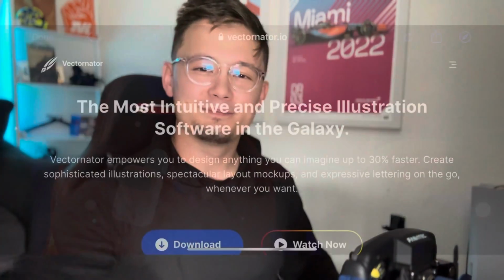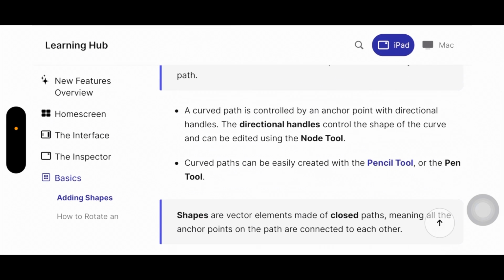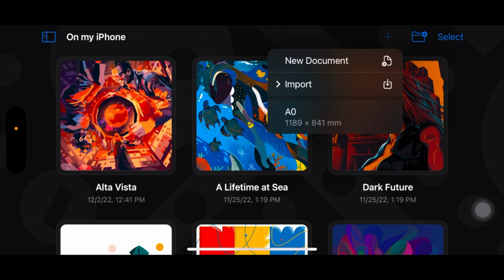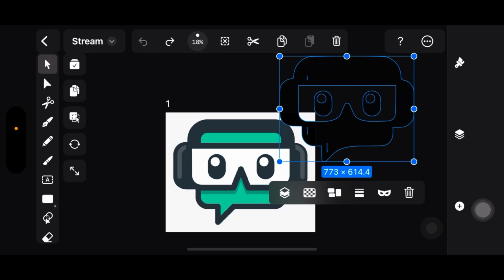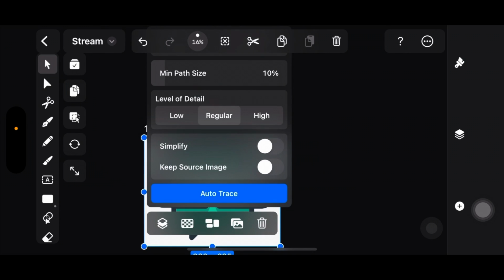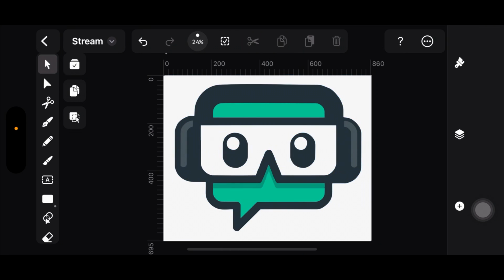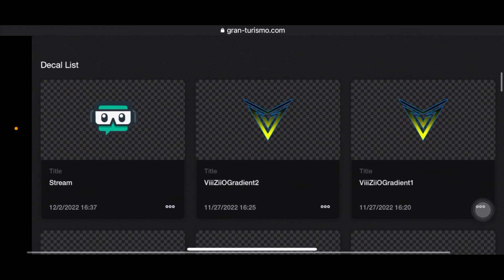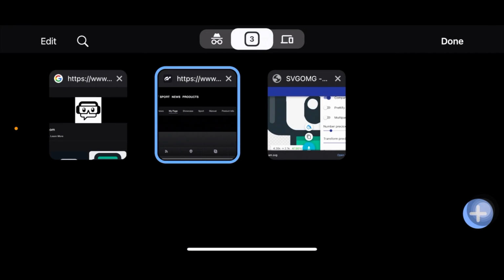GT7: Create Decals on Your iPhone!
Another decal tutorial but this time we’re mobile! That’s right y’all, no more having to use inkscape or a PC to create your decals. Another great way to improve your liveries in gran turismo 7!